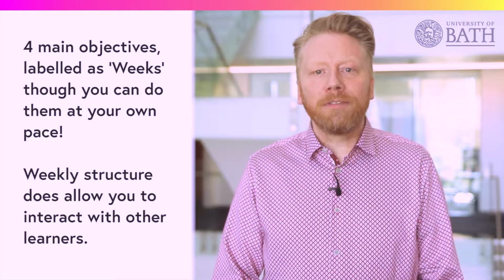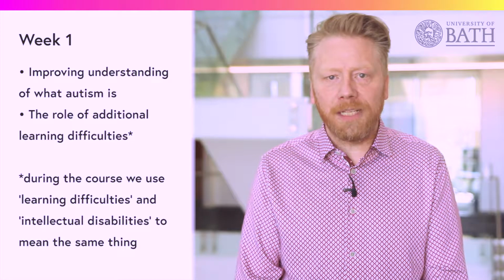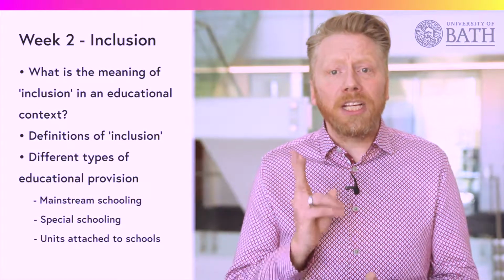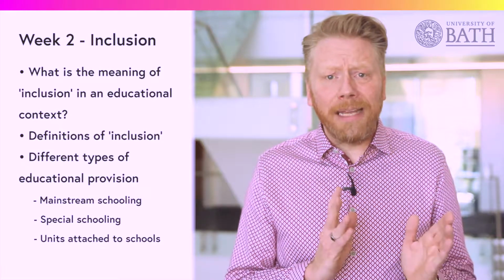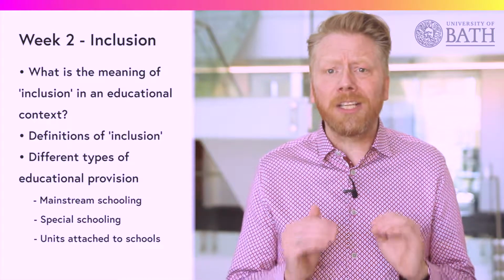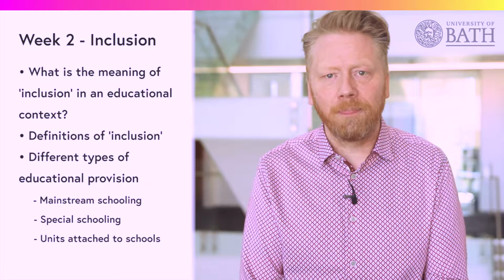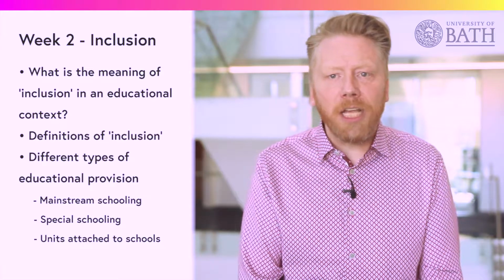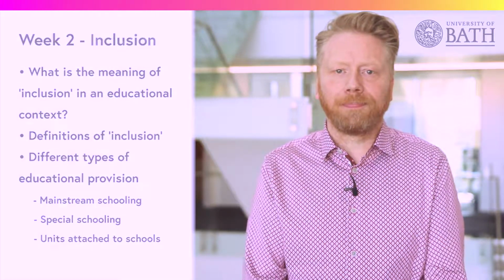Welcome to the course